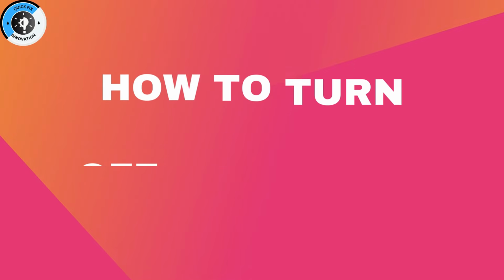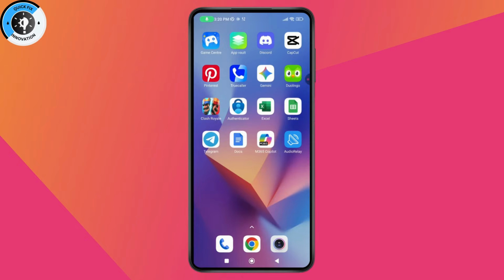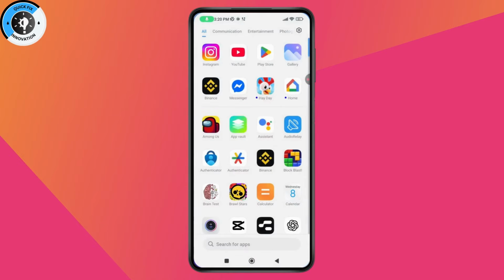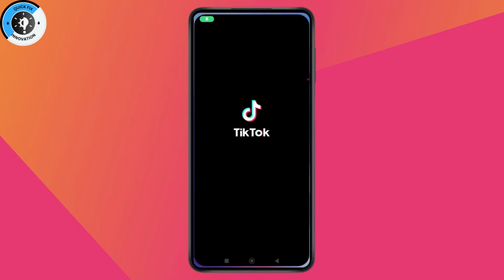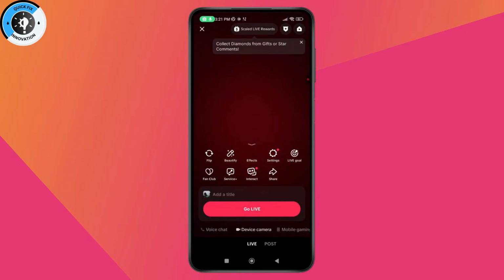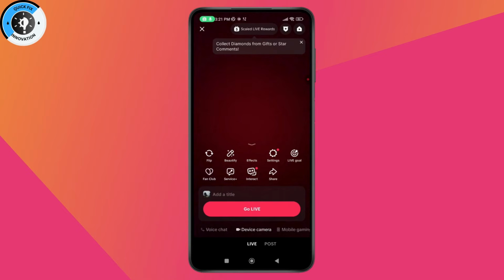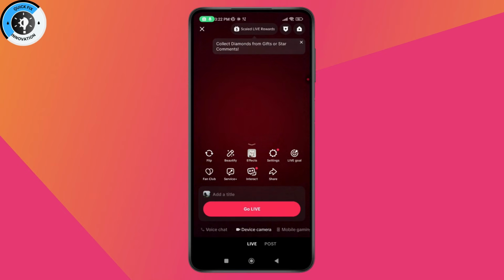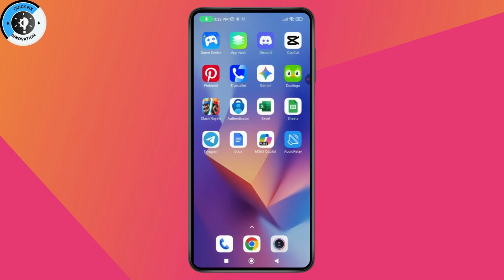How to Turn Off Camera on TikTok Live — Step-by-Step Guide 2025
How to Turn Off Camera on TikTok Live

If you’re exploring how to turn off camera on TikTok live, this walkthrough clarifies what’s possible when a direct camera-off toggle isn’t offered. After you address how to turn off camera on TikTok live, you can still broadcast, manage stream settings, and interact through chat while keeping your video hidden—useful for audio-only updates, Q&A sessions, or moments when you need privacy. This matters because how to turn off camera on TikTok live helps you stay present with your audience without appearing on screen, maintain consistency when you don’t have a ready setup, and keep the focus on conversation. If your account meets the Live access requirements, you can title your stream, choose a thumbnail, and engage viewers confidently while your camera view remains covered. The result is flexible live hosting that protects comfort, keeps engagement flowing, and supports your schedule.

00:00 Introduction
00:10 How to Turn Off Camera on TikTok Live